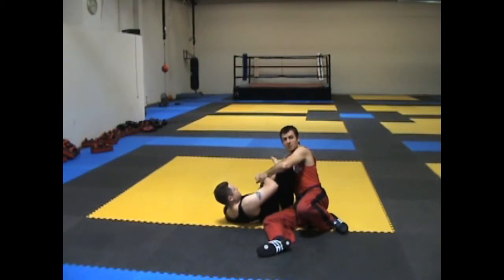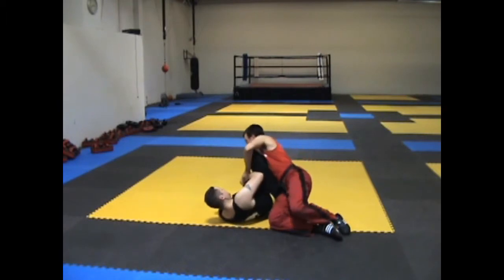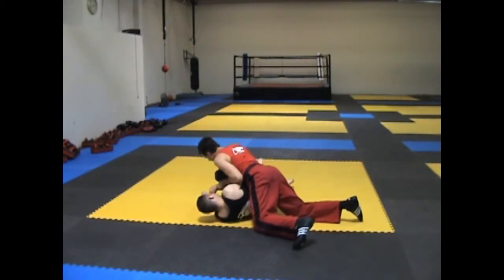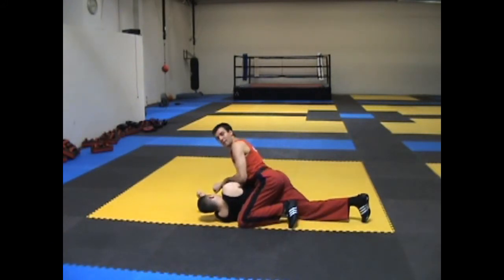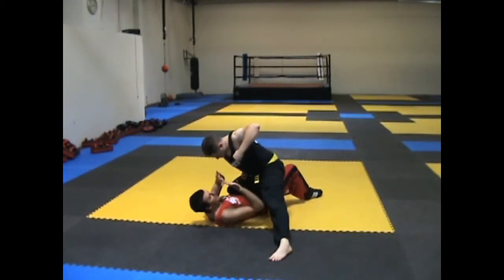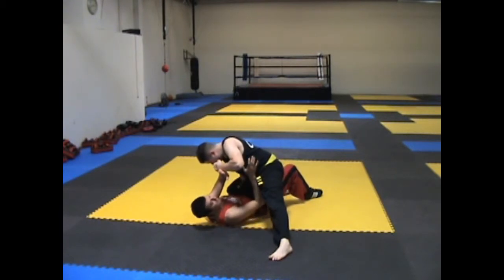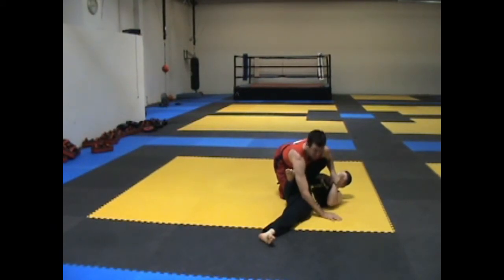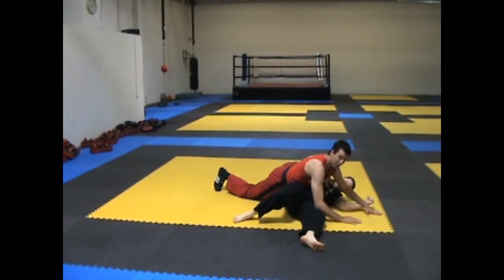MMA made EASY: Neon to side control (grappling transition)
Escaping neon (knee on belly)